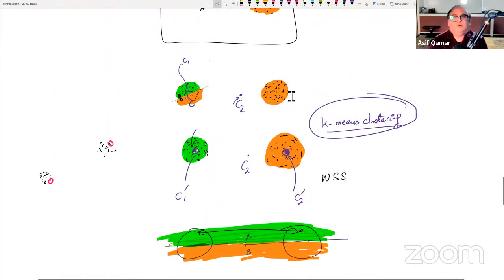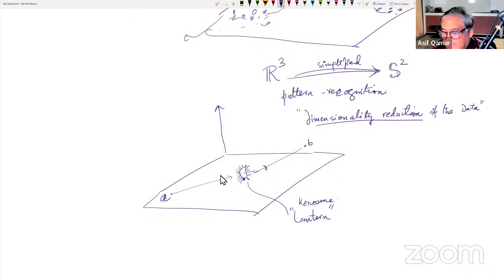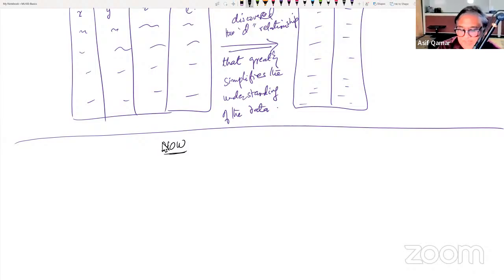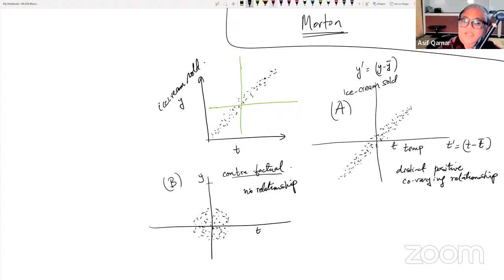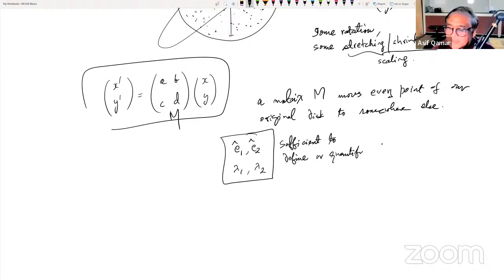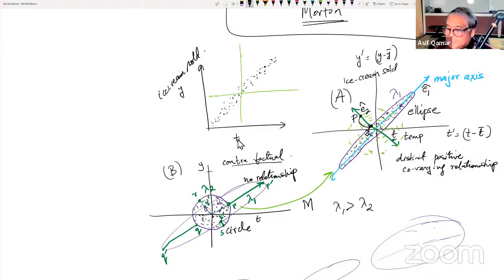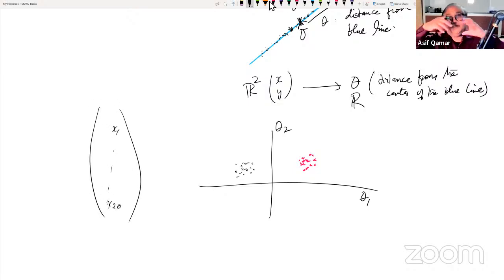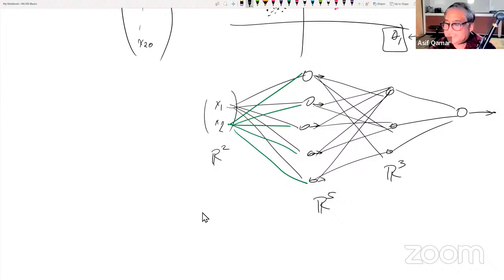An Intuitive Introduction to Machine Learning: Dimensionality Reduction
Speaker:This is day 4 of the series, where Asif Qamar will take us through the concepts and techniques of dimensionality reduction.